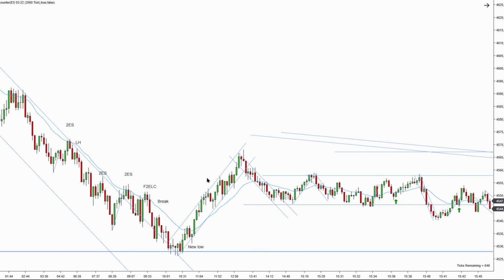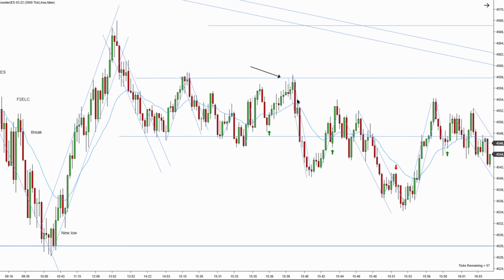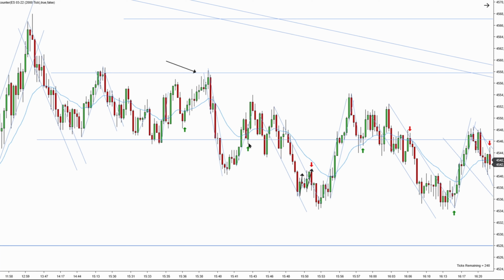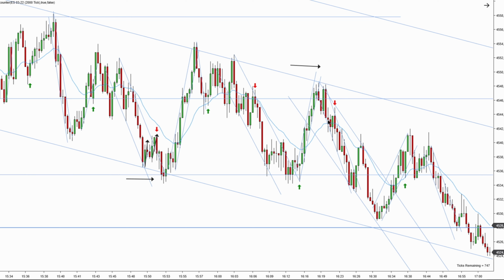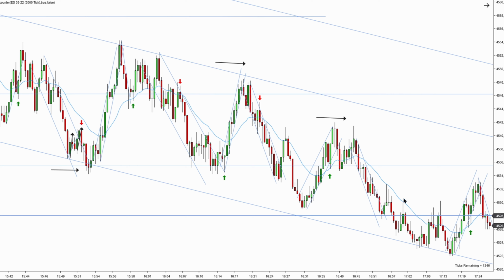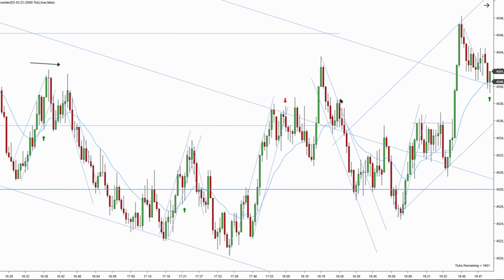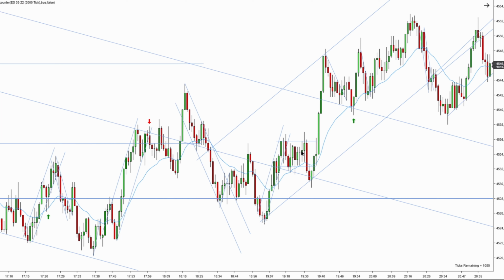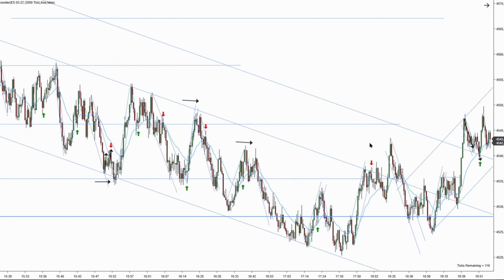Learn To Trade Any Structure Using Powerful PRICE ACTION Setups